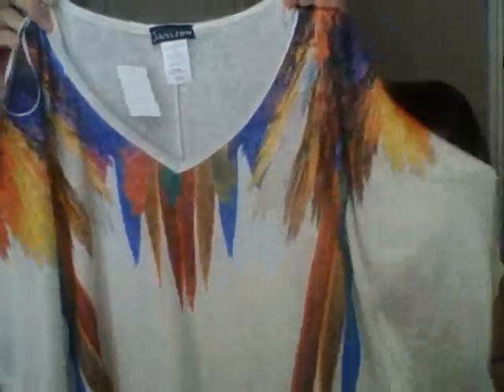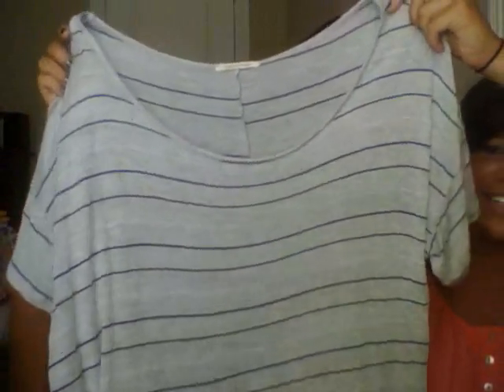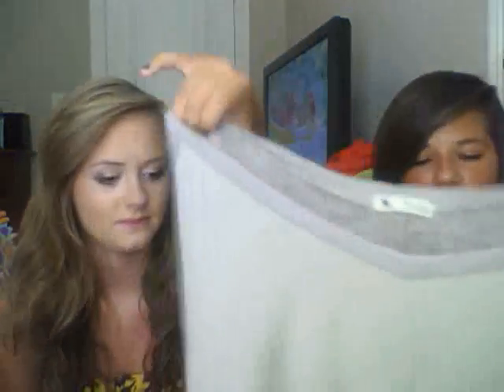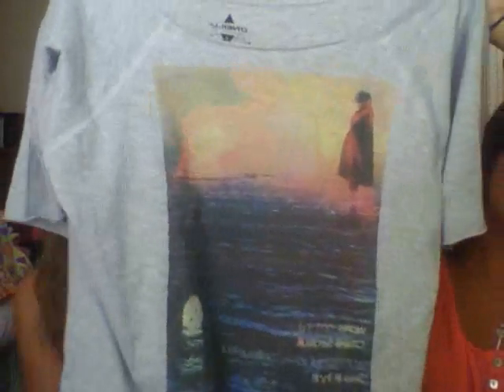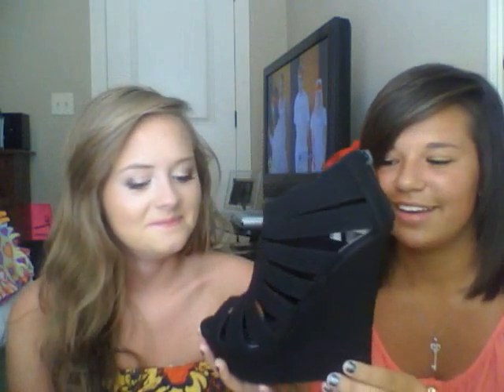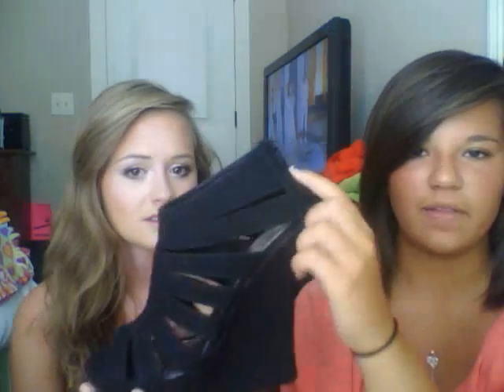Summer Fashion Haul (Ft my BFF)